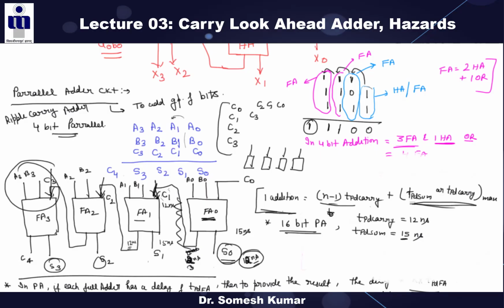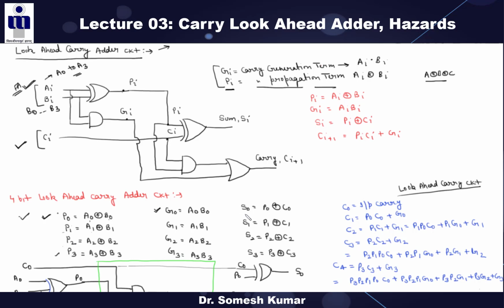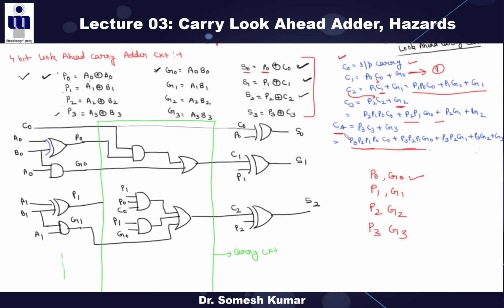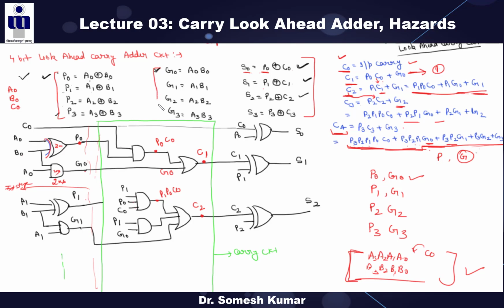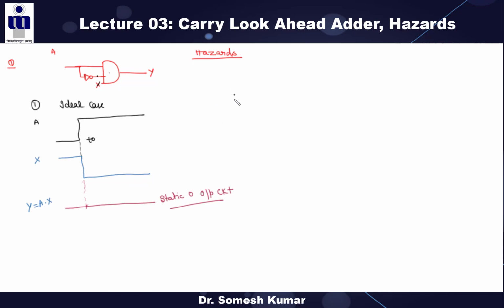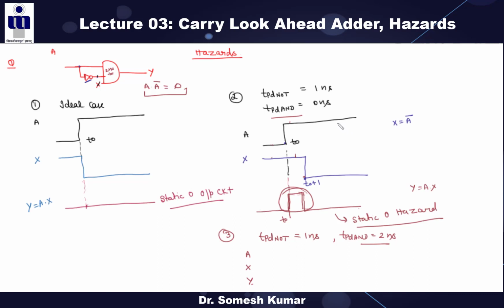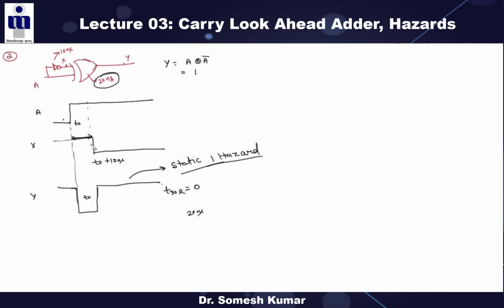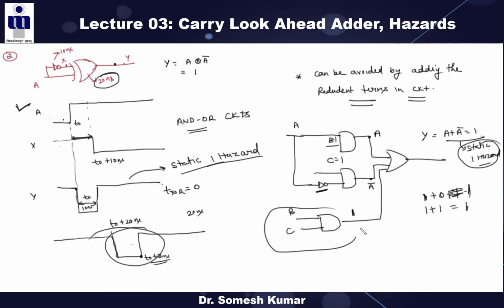Unit 2: Combinational Circuits (Lecture 3); Ripple carry adder, Carry look ahead adder, Hazards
In this lecture, we will discuss about the advantages and disadvantages of ripple carry adder, examples to find out the delay of Parallel adder, Carry look ahead adder basics and circuit, and Hazards (Static 0 and 1 Hazard).